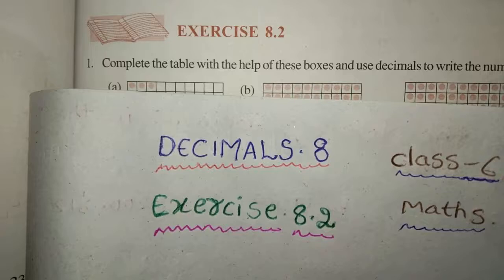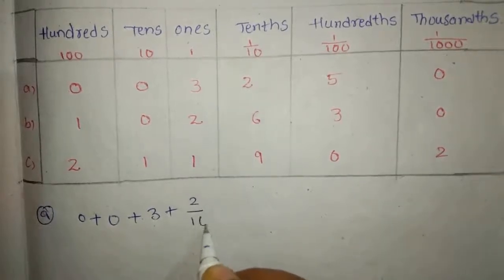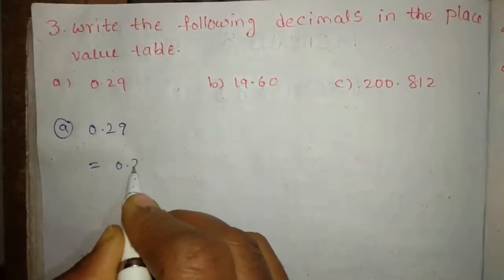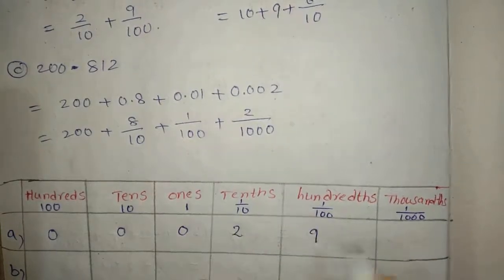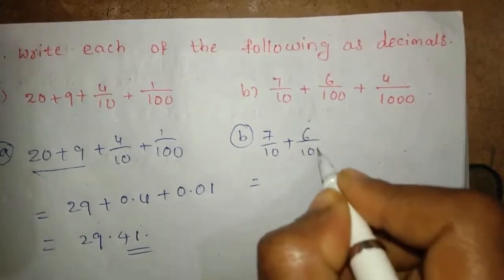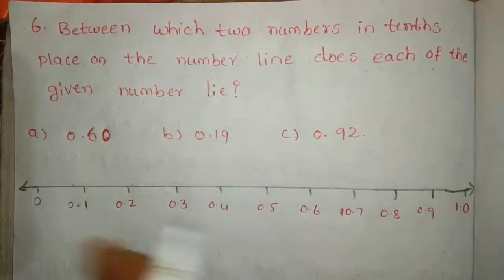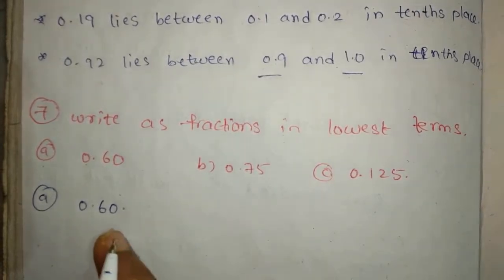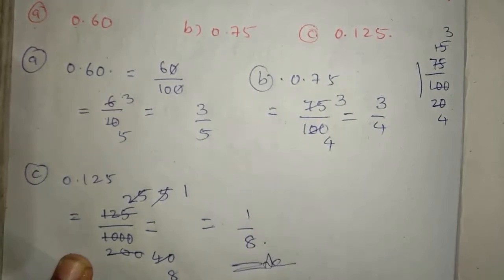Class6chapter8Exercise8. 2 in English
Class6NCERTMaths LearnwithGBRvlogs Class6chapter8Exercise8. 2 in English.